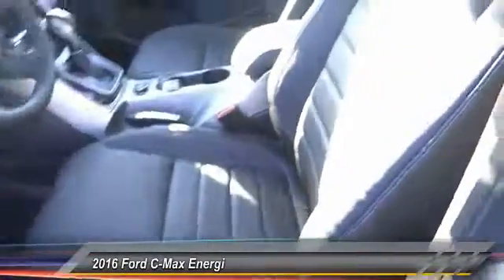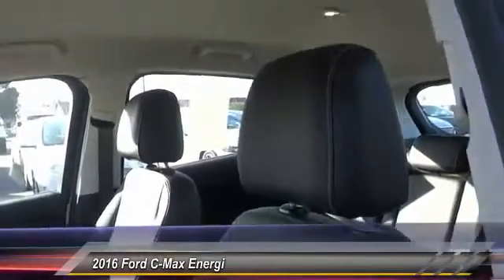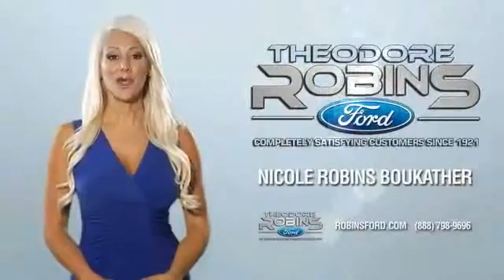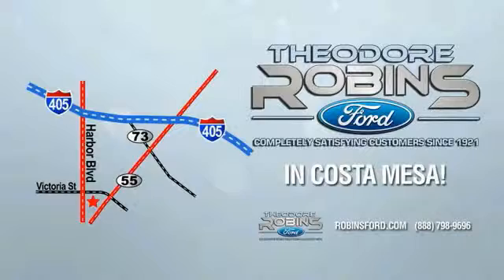LV COSTA MESA,HUNTINGTON BEACH,IRVINE,NEWPORT BEACH,ORANGE COUNTY G100252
2016 Ford C-Max Energi 5DR HB SEL

THEODORE ROBINS FORD PROUDLY SERVING COSTA MESA, HUNTINGTON BEACH, IRVINE, NEWPORT BEACH, ORANGE COUNTY, AND SURROUNDING SOUTHERN CALIFORNIA LOCATIONS. THIS WHITE 2016 Ford C-MAX ENERGI IS EQUIPPED WITH A 2.0L iVCT Atkinson-Cycle I-4 Hybrid, AUTOMATIC TRANSMISSION, AND RECEIVES AN ESTIMATED 40 City/36 Hwy MPG. 2016 Ford C-MAX ENERGI 5DR HB SEL Stock #: G100252 | VIN: 1FADP5CU0GL100252 | 2016 Ford C-Max Energi 5dr HB SEL Theodore Robins Ford